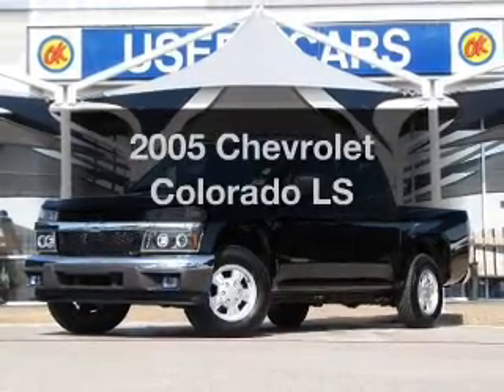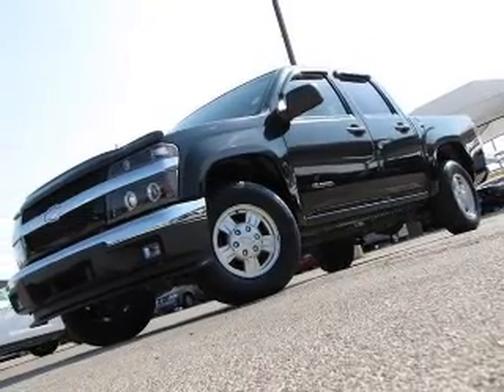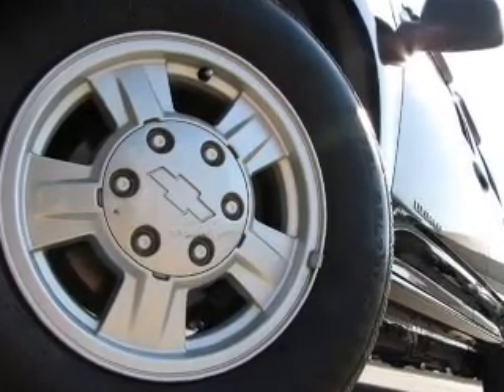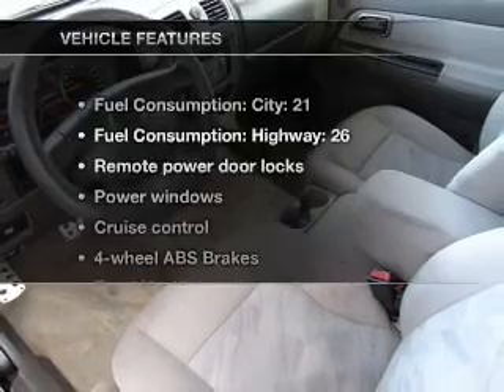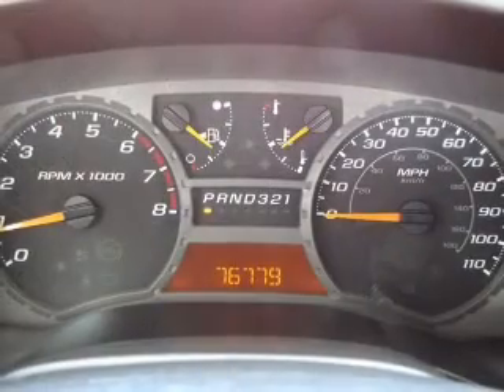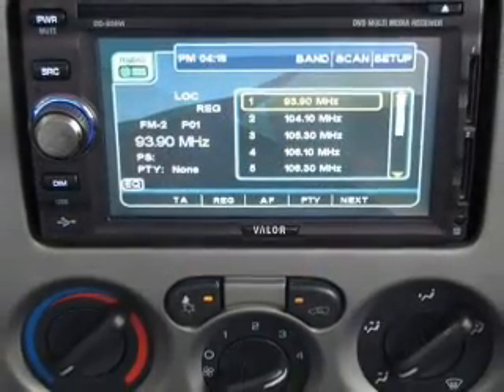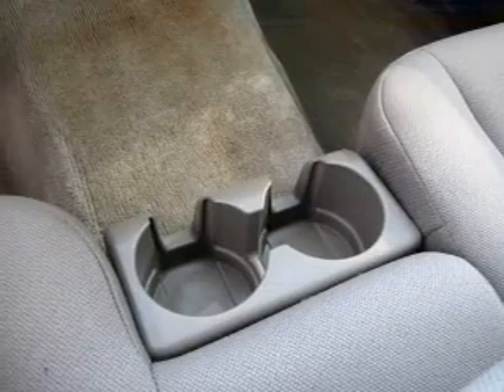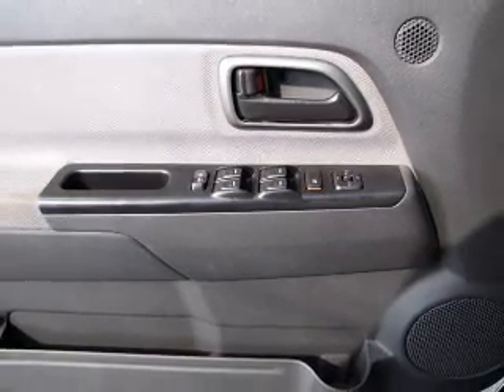2005 Chevrolet Colorado - Fort Worth TX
Year: 2005
Make: Chevrolet
Model: Colorado
Trim: LS
Engine: 2.8 liter inline 4 cylinder 16 valve
Transmission:
Color: Black
Mileage: 76777
Address:
9101 Camp Bowie West